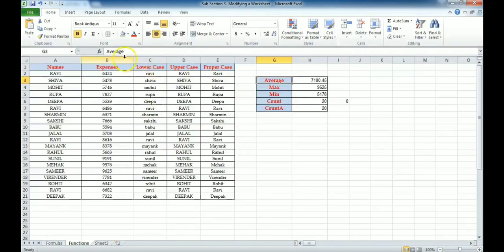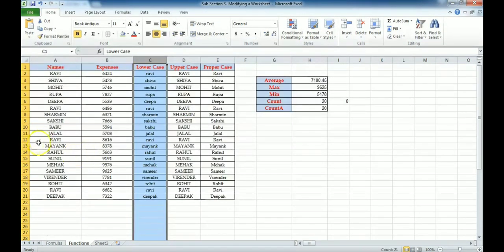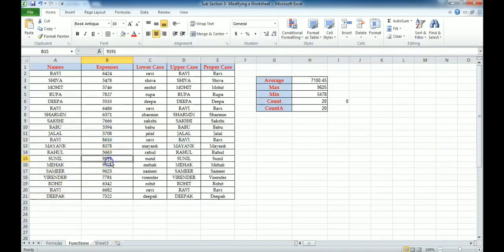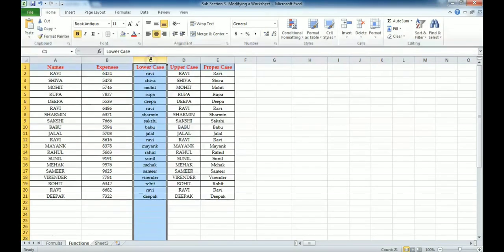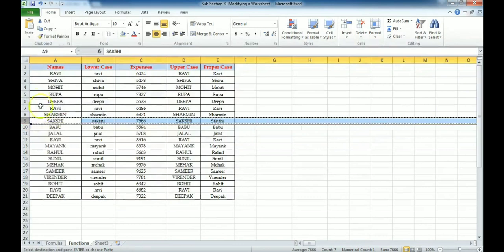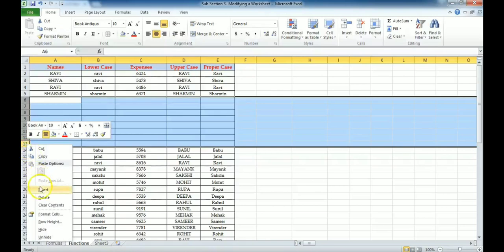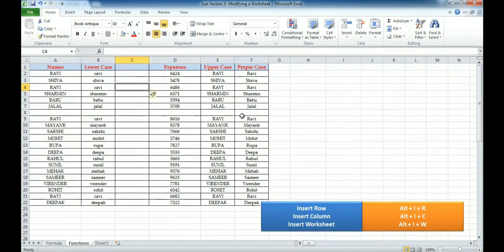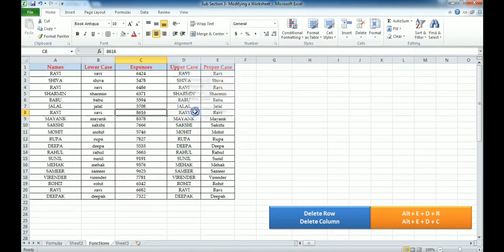Earn money after MS Excel learning(E0104)Changing a Worksheet's structure.👉like and 🔥subscribe plz🔥👈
Learned with MS Excel for free on my channel.